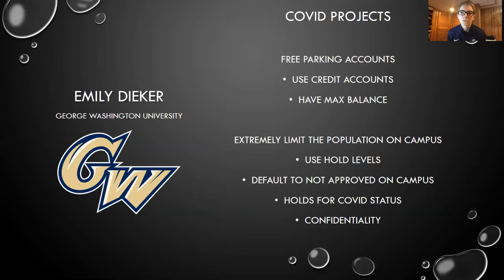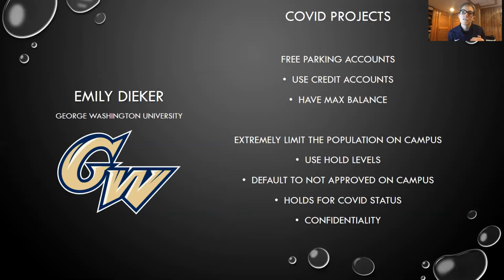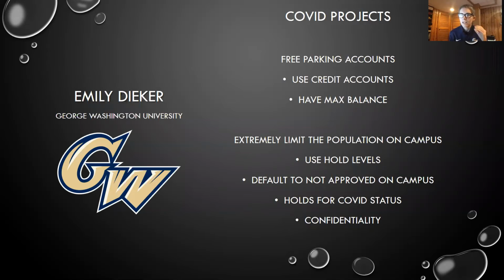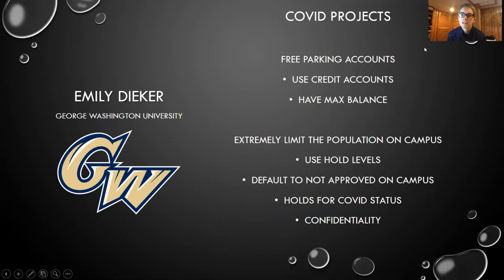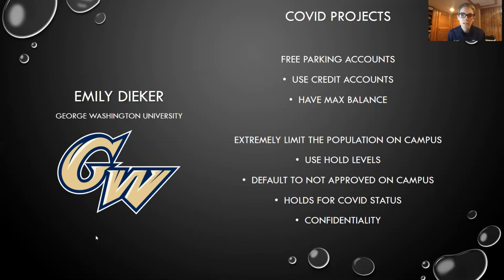Quick Bites - George Washington University - GWorld Card helps with population limiting